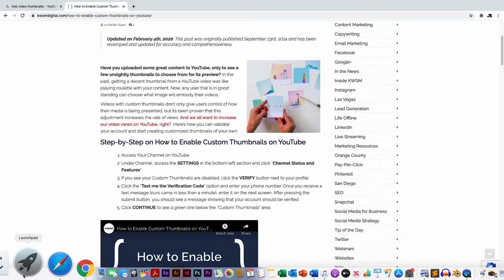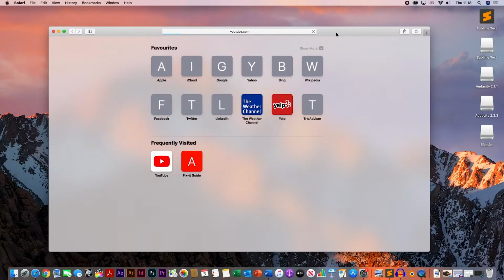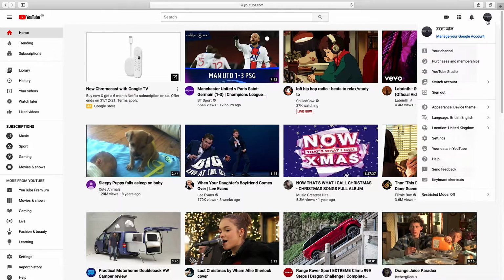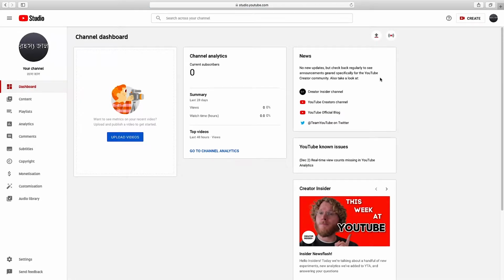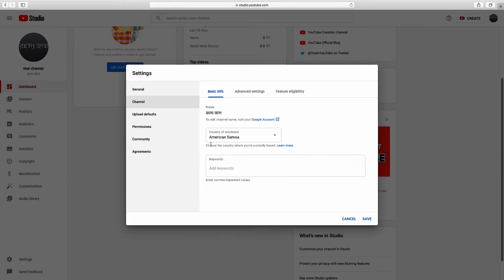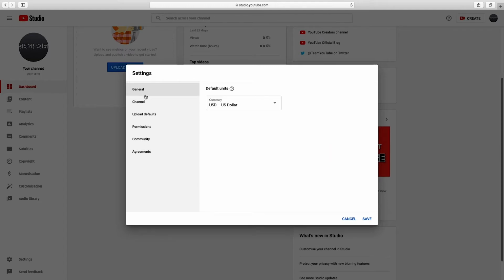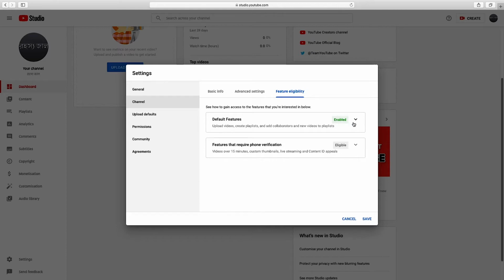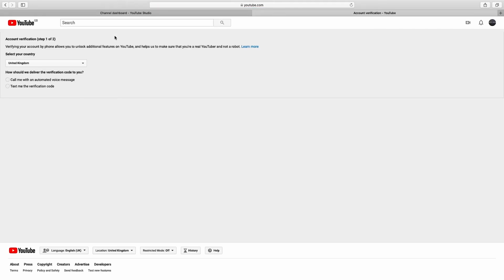How to Verify Youtube Account in 2020 - Custom Thumbnail Enable Process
how to verify youtube account for custom thumbnails 2020
youtube thumbnail
how to verify youtube account without phone
how to verify youtube account with email
youtube thumbnail size
how to get verified on youtube